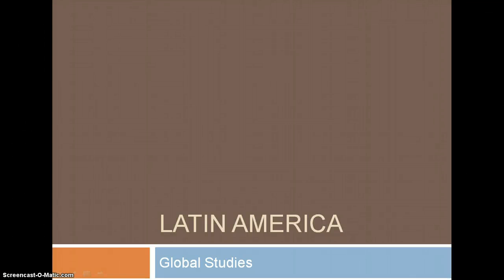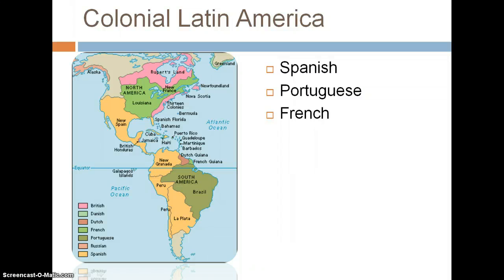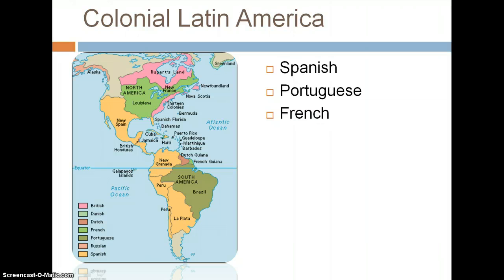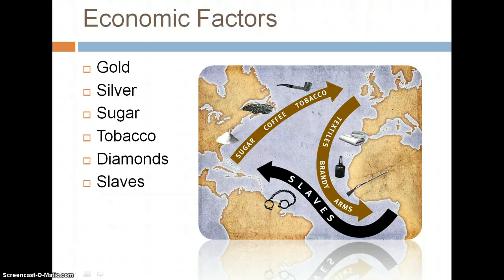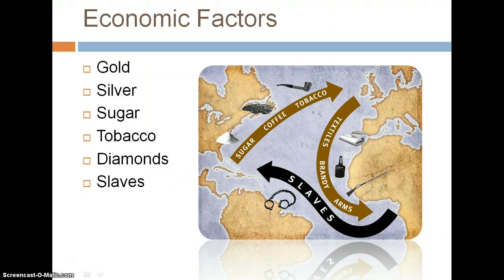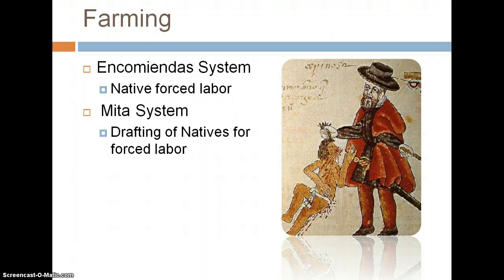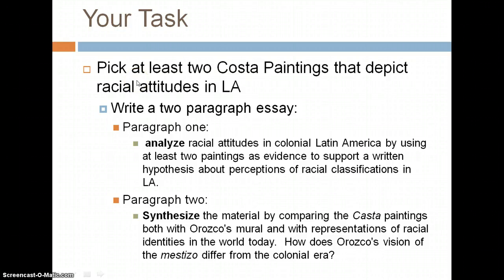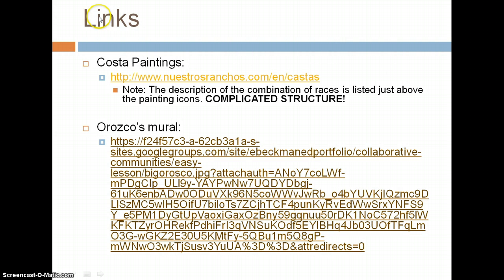Latin America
Latin American lecture